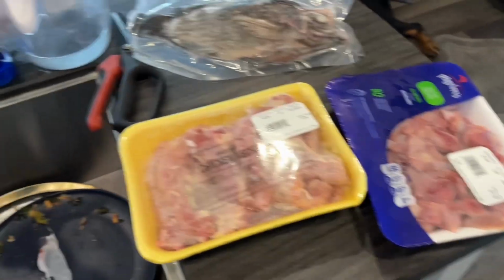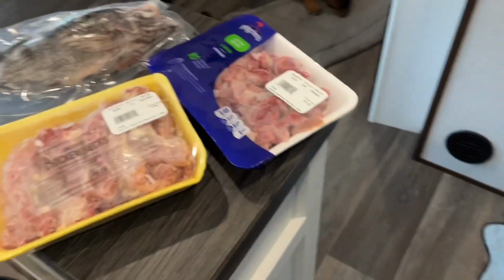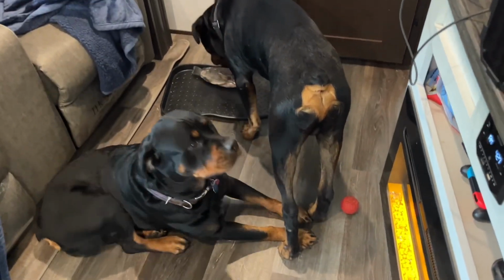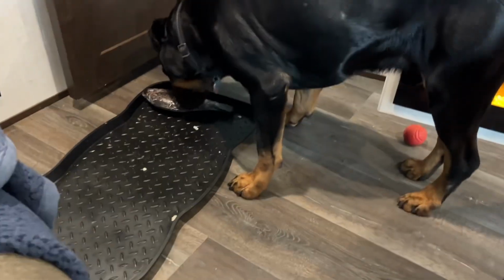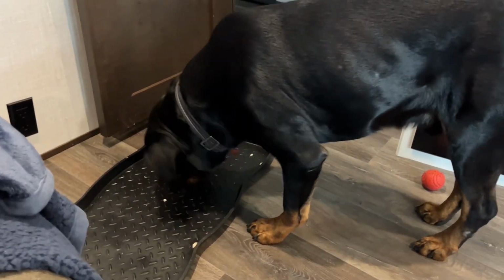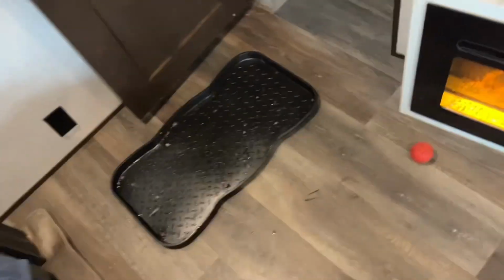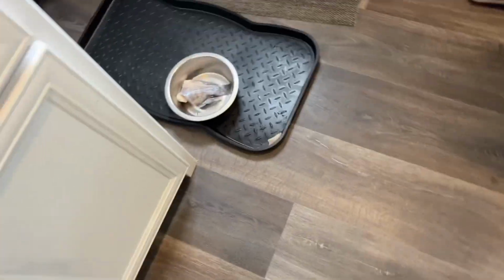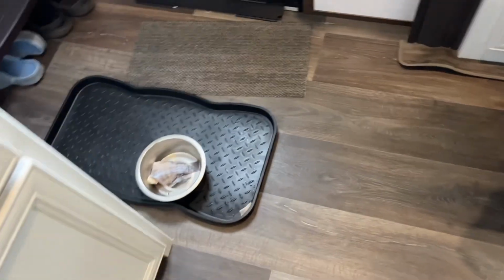How I get Bird to eat whole fish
Here is a little tip and trick to get your dog to eat some fish if they dont like it
Socials: